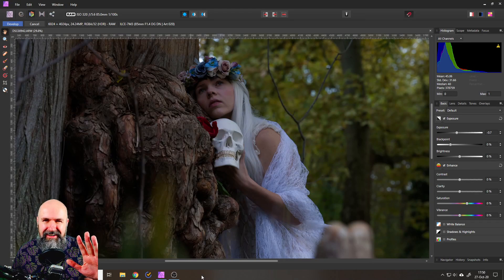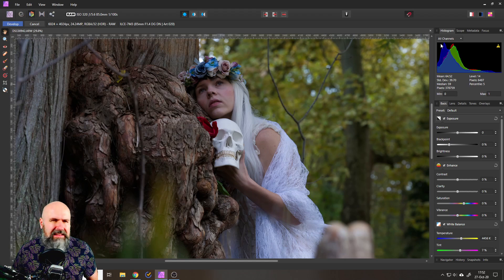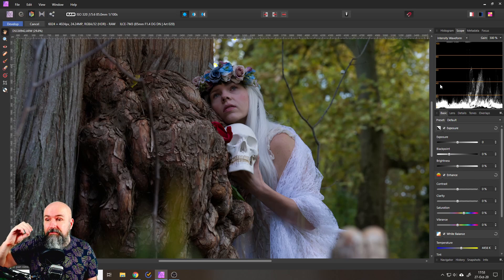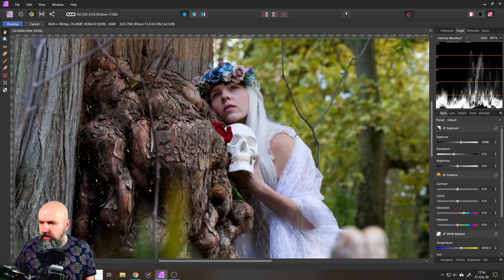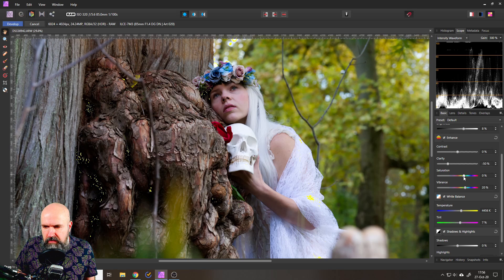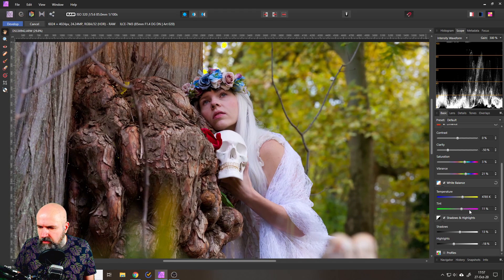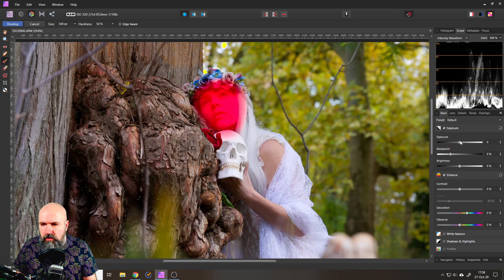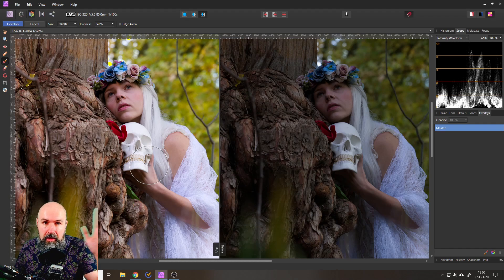Brighten up RAW Images - Affinity Photo Tutorial | Developer Persona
Learn how to brighten up your raw images in Affinity Photo. This easy Tutorial is a guide to the Developer Persona in Affinity Photo. Learn how to use the scope to read the values. Avoid Tone Clipping. Find the perfect balance between all the values for your basic Raw development.